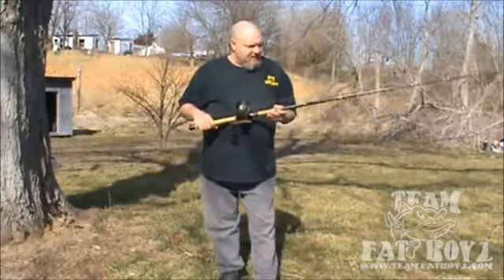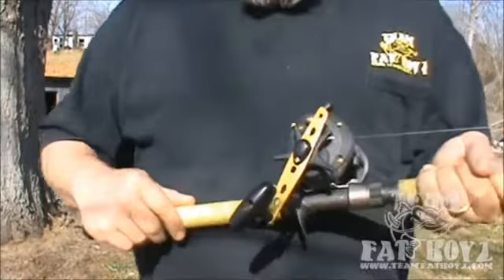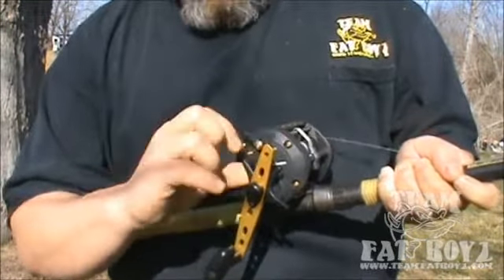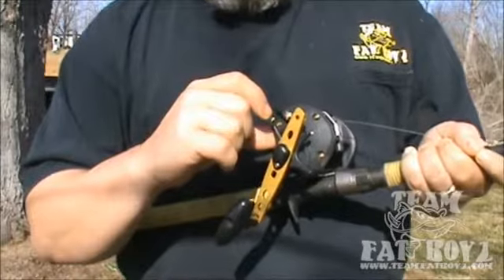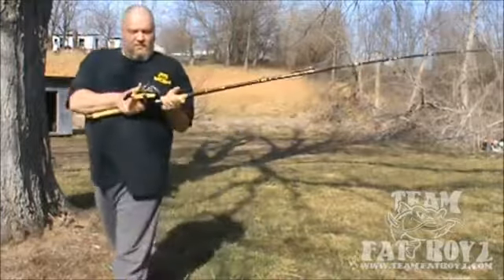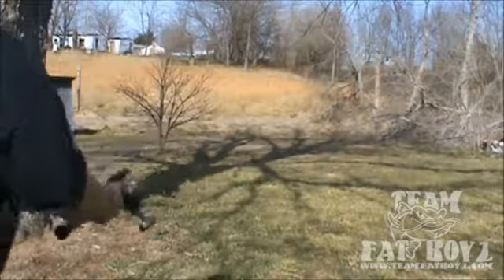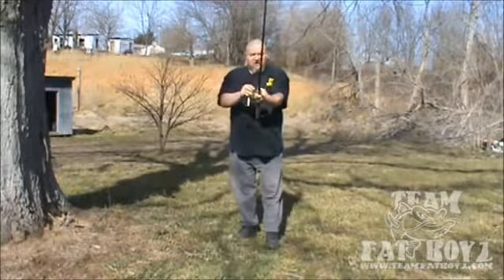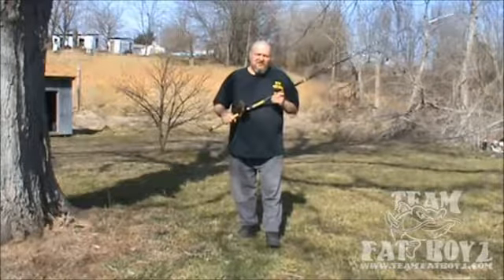Setting Bait Caster Brakes 1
Fishing,Hunting,Camping,Survival,Catfishing,Outdoor Hacks,Fat Boyz Outdoors,Review, Shad,Throw Net,Cast Net,